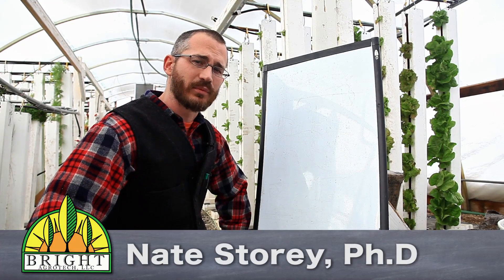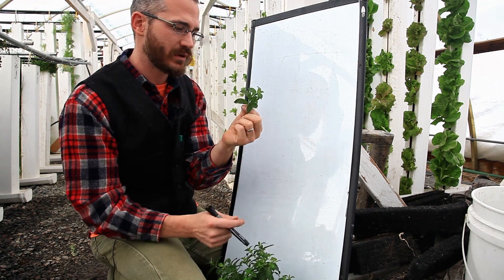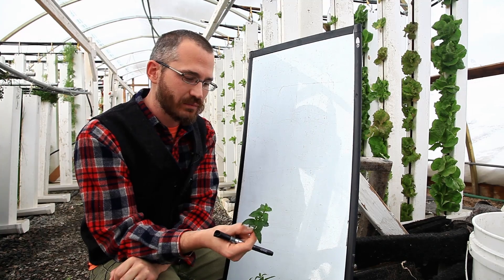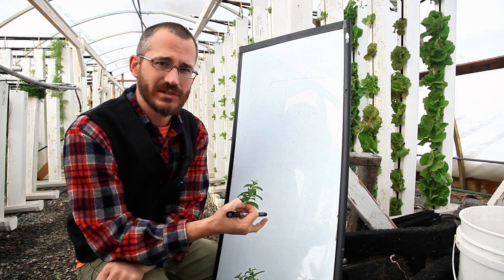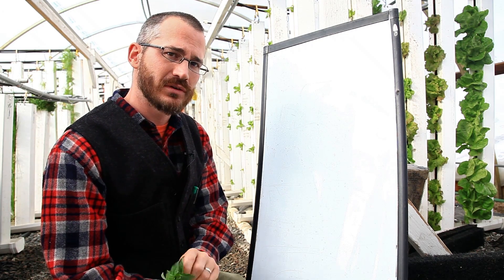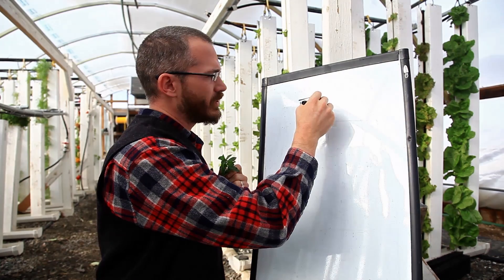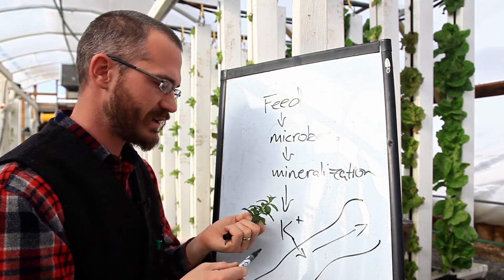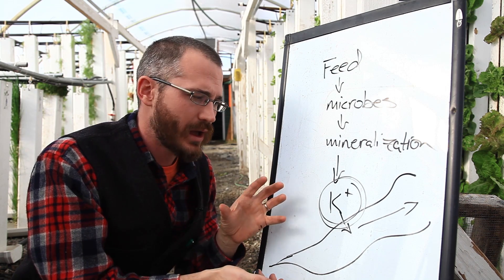Potassium in Aquaponics (Part 2 of 4) - Potassium in Your System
This is the second video in the Bright Agrotech series on potassium in your aquaponics system. Today, Dr. Nate Storey discusses how potassium interacts in YOUR system.